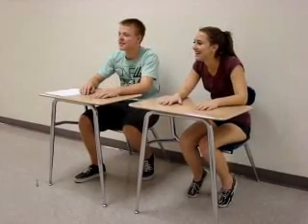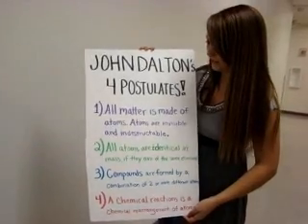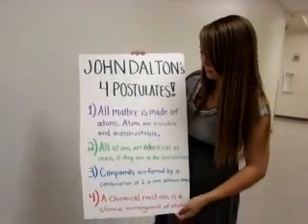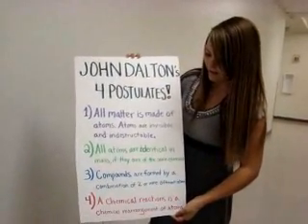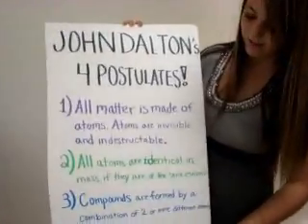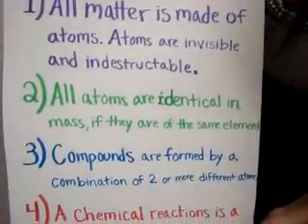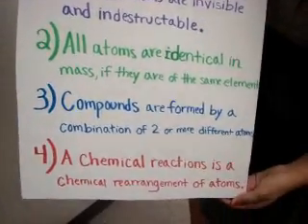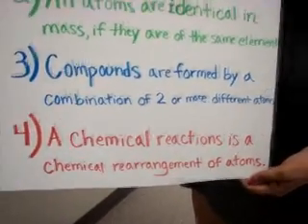John Dalton 's Atomic Theory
We created this video for a chemistry project that involves the development and history of the atomic theory.